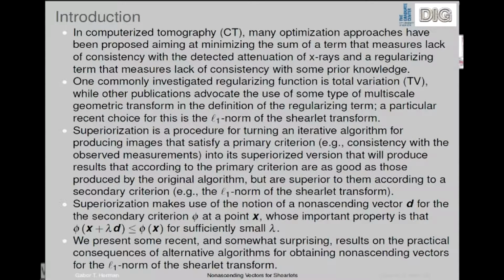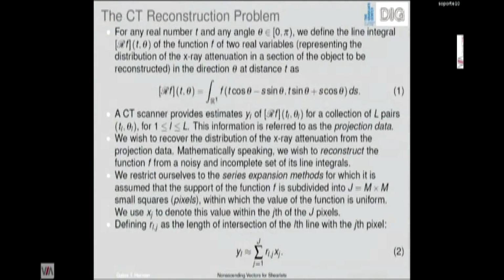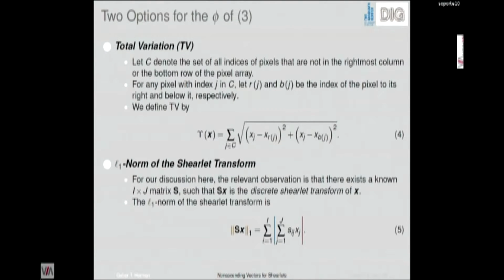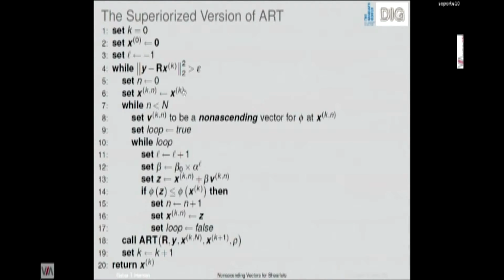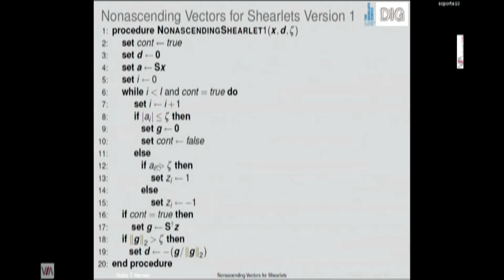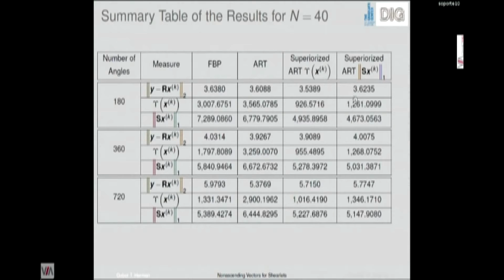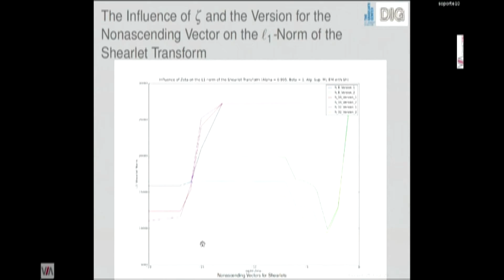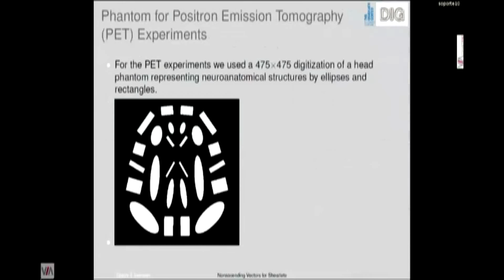8º. Coloquio: Dr. Gabor Herman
Dr. Gabor T. Herman
The Graduate Center of the City University of New York.
Conferencia: "Nonascending Vectors for Shearlets"
Agosto 16, 2016.